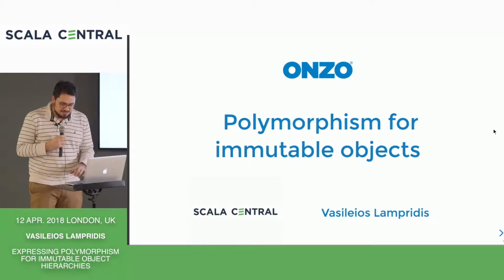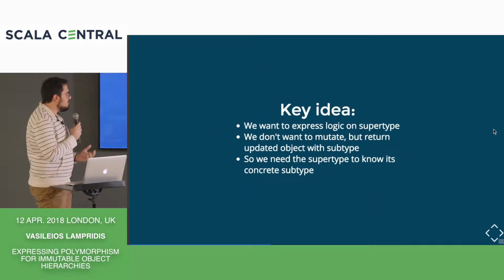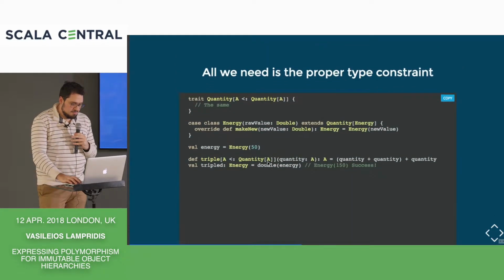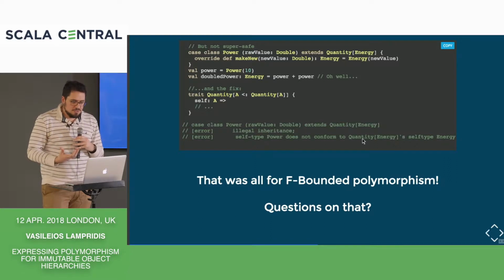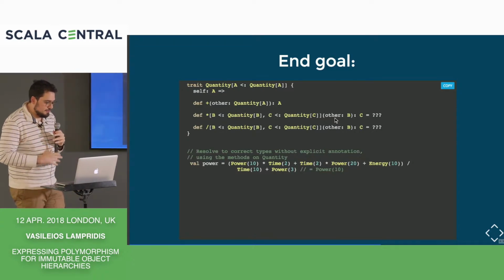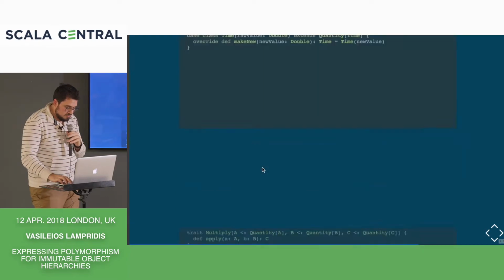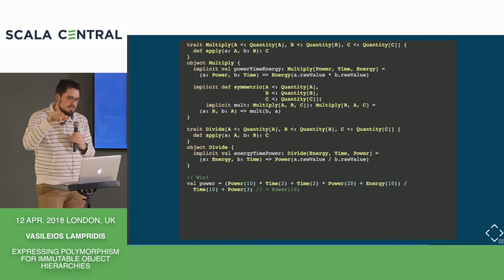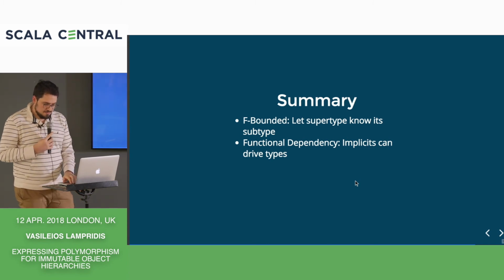Vasileios Lampridis - Expressing polymorphism for immutable object hierarchies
Expressing polymorphism for immutable object hierarchies

Found yourself stuck when trying to model hierarchies of immutable objects? Duplicating code because the types don't work out when creating a superclass? Wondered how the types and abstractions work within Scala collections?

This talk aims to connect the dots, providing an overview on designing typesafe, immutable object hierarchies for your domain model, using F-Bounded polymorphism and Functional Dependencies.